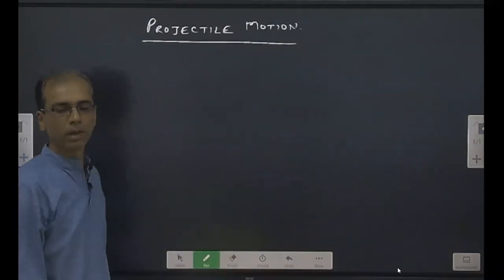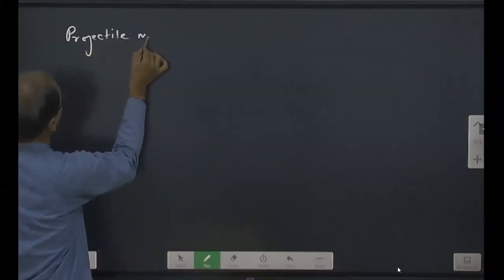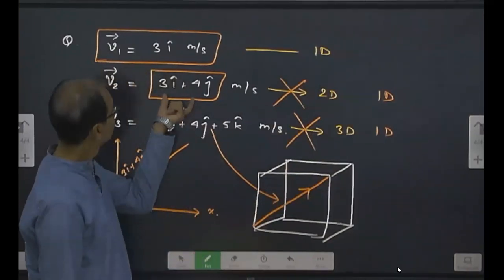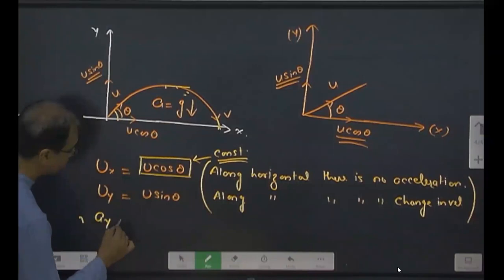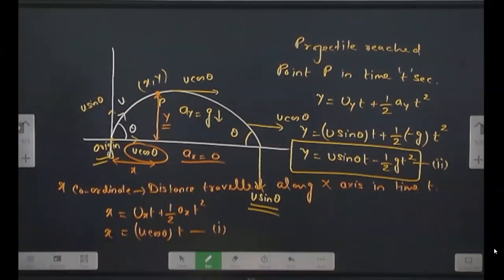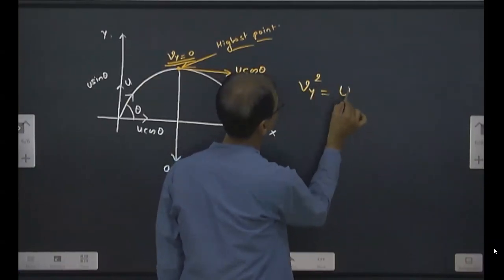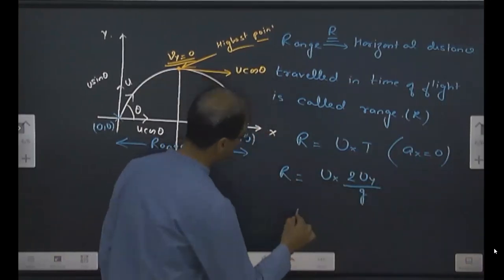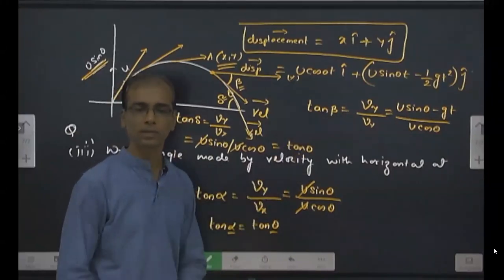PROJECTILE MOTION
Basics of Projectile motion
# 2D motion